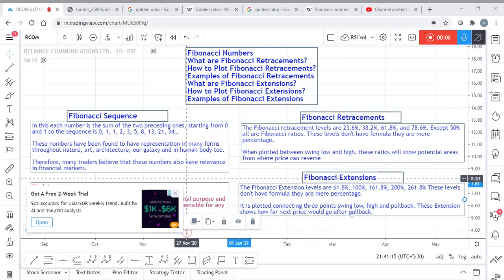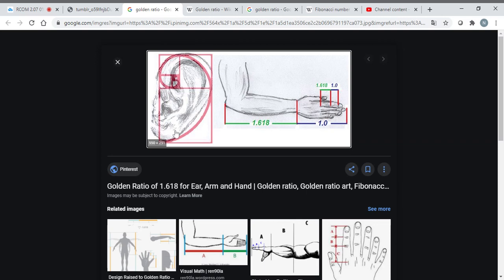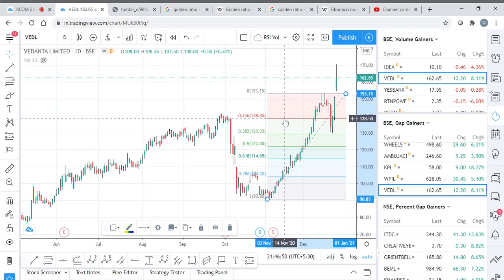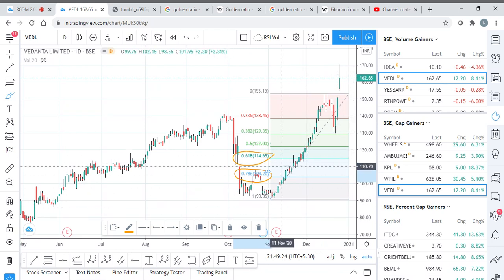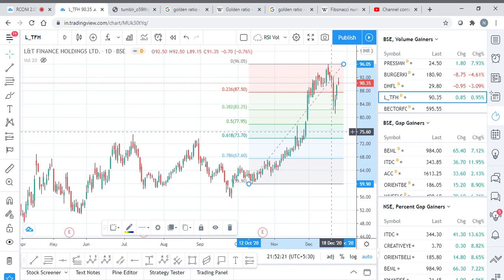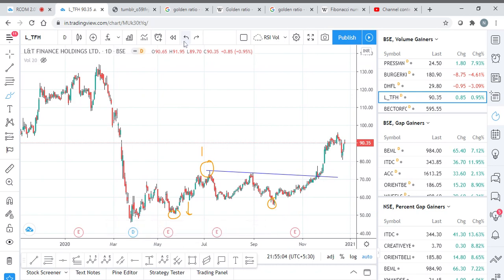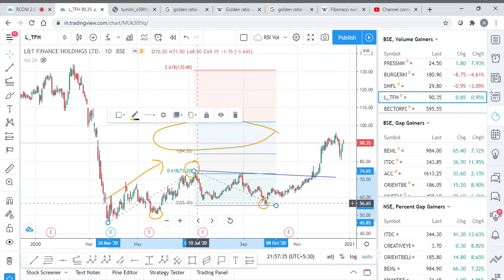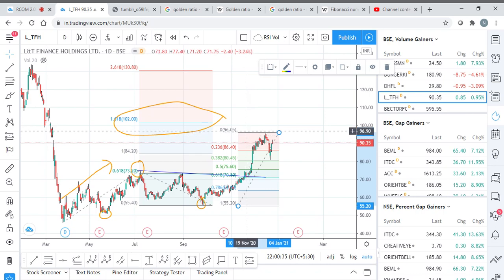Fibonacci Retracements and Extentions by Niftydirection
Educational video on Fibonacci Retracements and Extentions